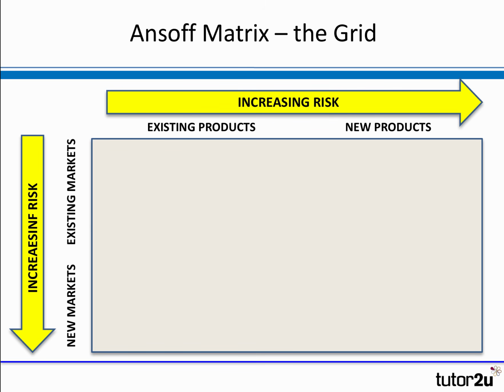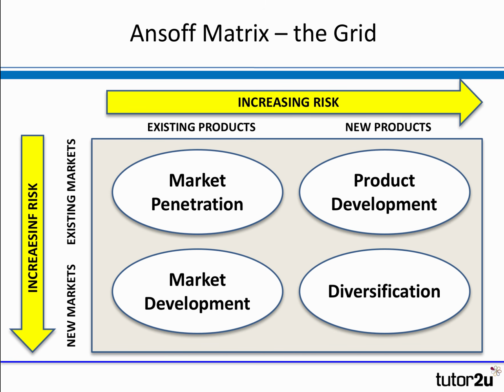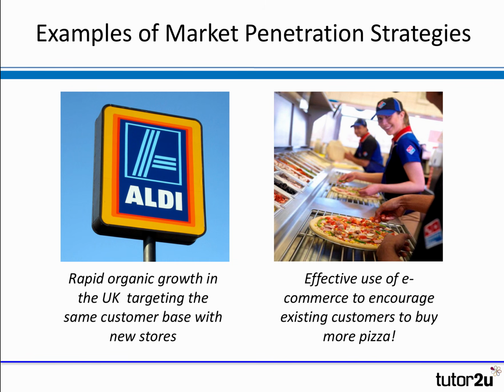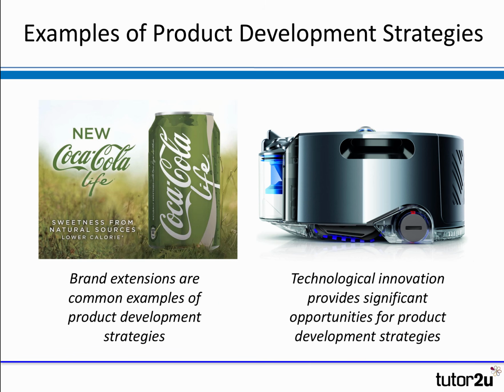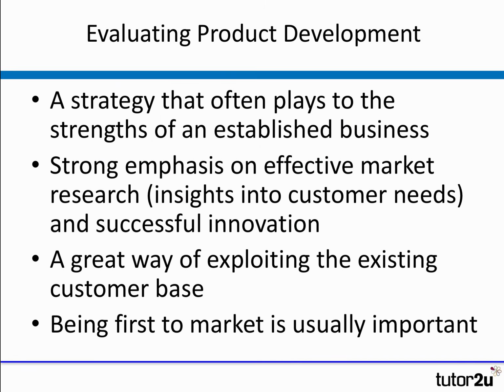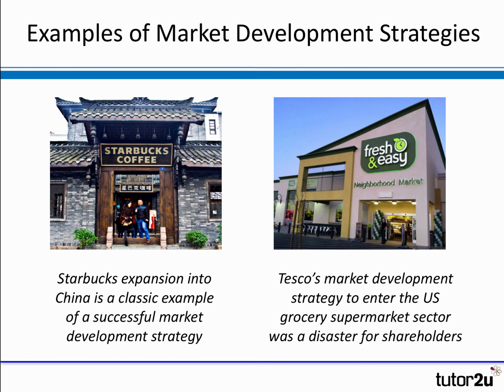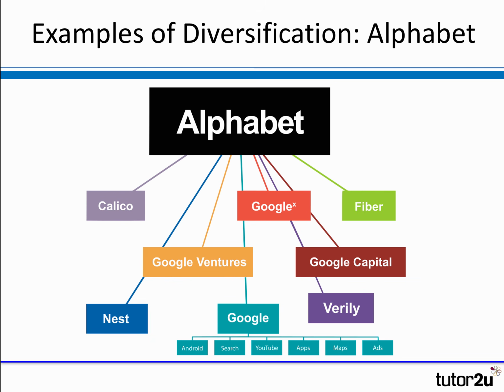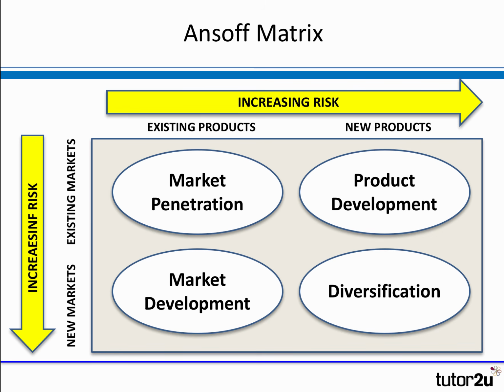Ansoff's Matrix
Here's what you need to know about the classic Ansoff Matrix model of business strategy.

VIDEO CHAPTERS
0:00 Introduction
0:15 What is the Ansoff Matrix?
0:39 Ansoff Matrix - the Grid
4:08 Examples of Market Penetration Strategies
5:03 Evaluating Market Penetration
6:03 Examples of Product Development Strategies
6:35 Evaluating Product Development
7:53 Approaches to Market Development
8:53 Examples of Market Development Strategies
9:55 Evaluating Market Development
11:13 Examples of Diversification: Alphabet
11:48 Examples of Diversification: Samsung
12:03 Examples of Failed Diversification
12:53 Evaluating Diversification

VIDEO SUMMARY

This video is about a business model called the Ansoff Matrix. The Ansoff Matrix is a framework that helps businesses decide their growth strategy. The video explains the four options of the Ansoff Matrix and the level of risk associated with each option.

The four options are:

Market Penetration: This is the least risky option and involves selling existing products to existing markets. Businesses can use this strategy by opening new locations or increasing their marketing efforts.

Product Development: This option involves introducing new products to existing markets. This can be a good way to grow a business if the new products are appealing to the existing customer base.

Market Development: This option involves selling existing products to new markets. This could involve entering new geographic markets or targeting new customer segments.

Diversification: This is the riskiest option and involves selling new products to new markets. This can be a good way to grow a business if done correctly, but it is also the most likely option to fail.

The video mentions that the Ansoff Matrix is a good model to get started with, but it is important to understand the risks involved in each option before making a decision.